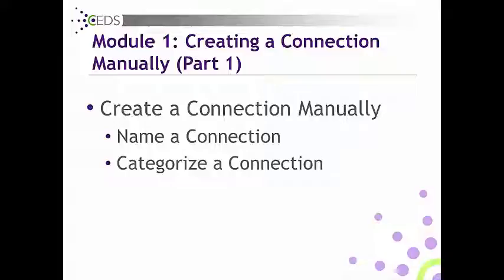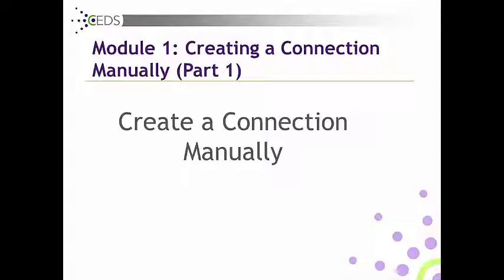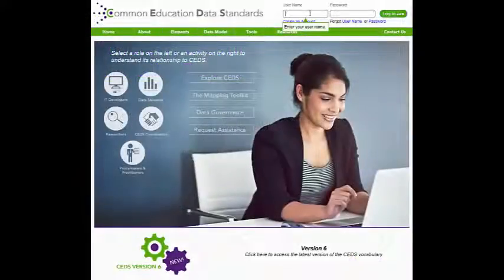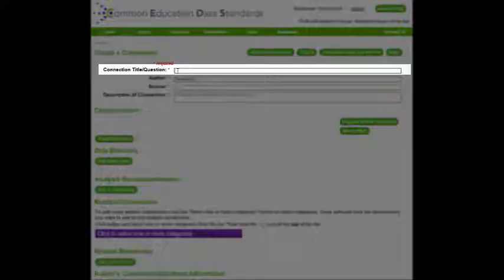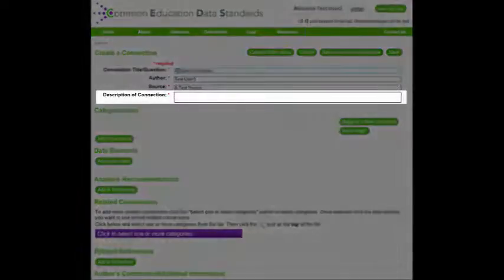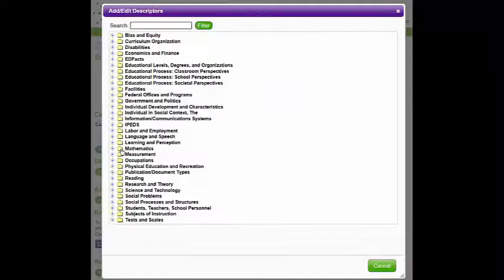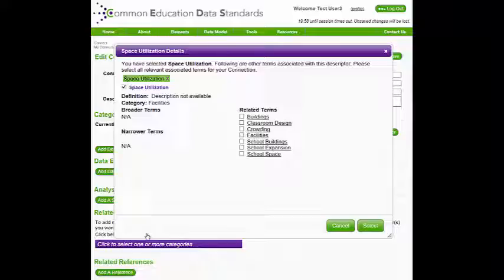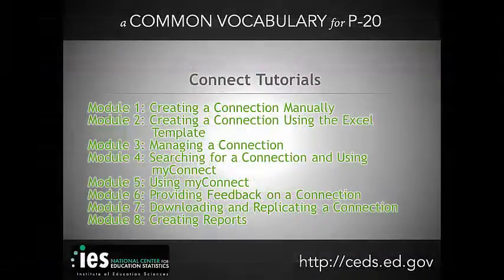Tutorial Creating a Connection Manually Module 1